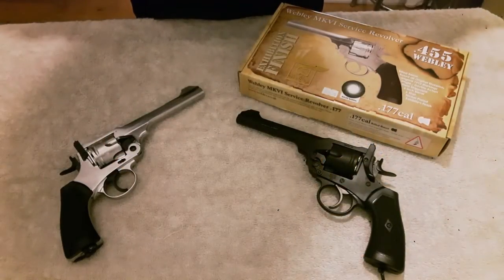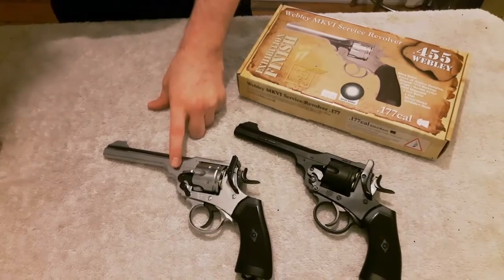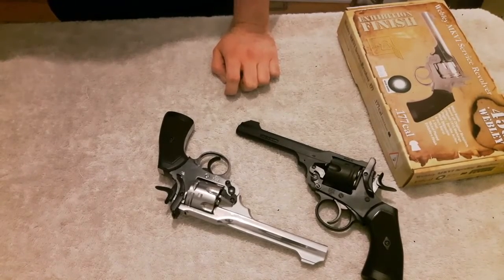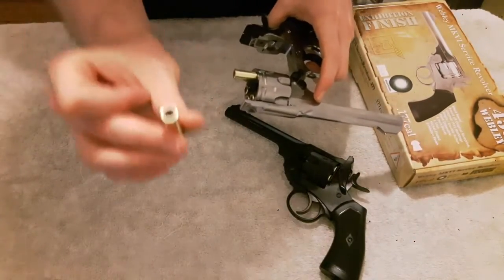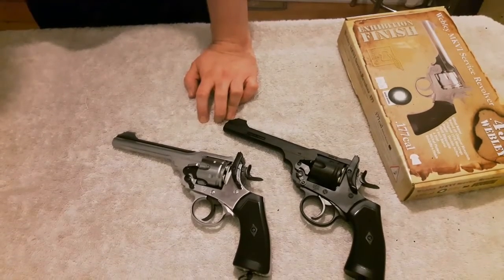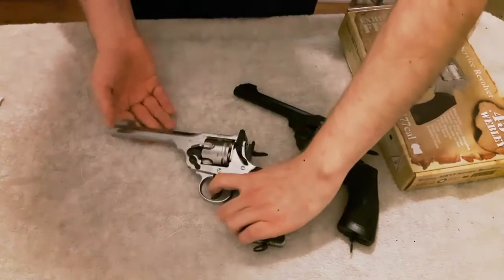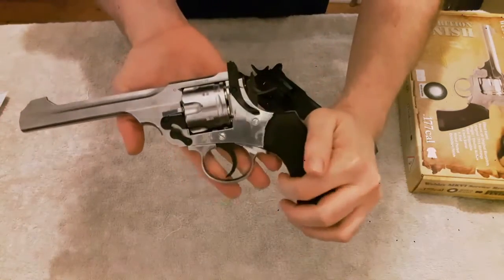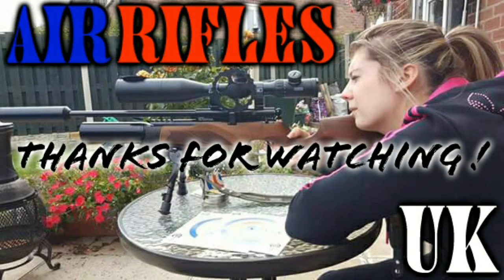Co2 Webley MK VI Service Revolver Review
Heres just a quick table top review of the Webley VI service revolver.
This particular version is the co2 .177 pellet version.